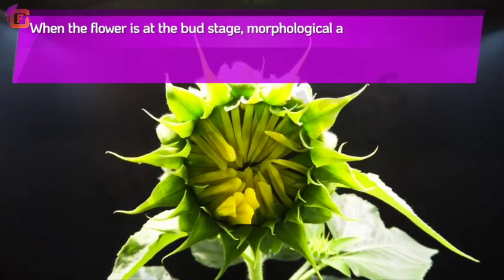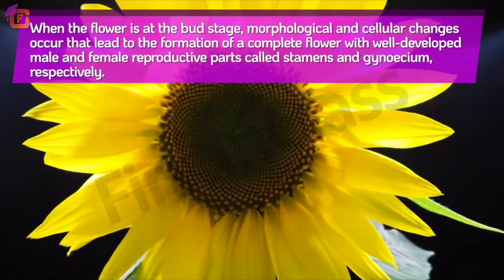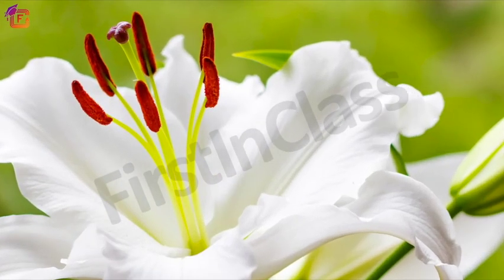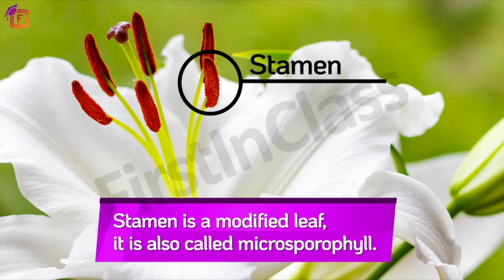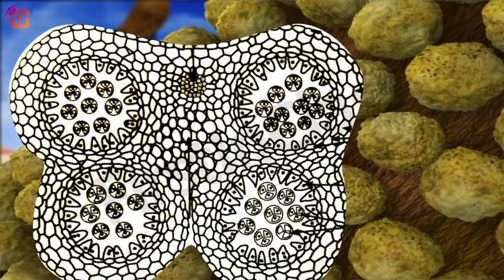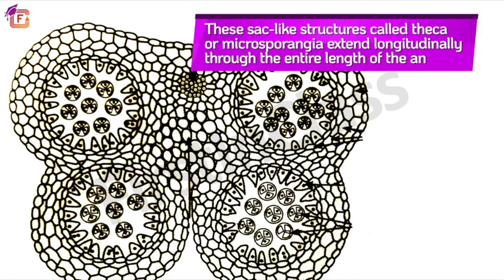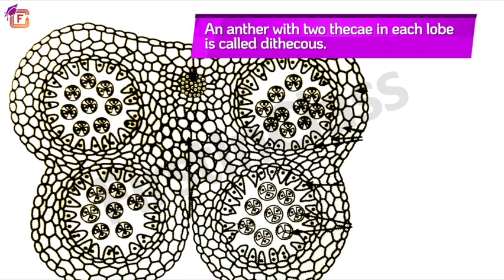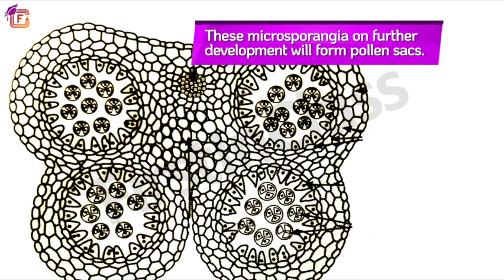Pre Fertilisation Structures and Events Stamen | Sexual Reproduction of Flowering plants - Class 12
Pre Fertilization Structures and Events Stamen is the subject of the video above. This video will explain students in class 12 about Sexual Reproduction of Flowering plants.

Subject - Biology
Chapter 2 - Pre Fertilisation Structures and Events Stamen